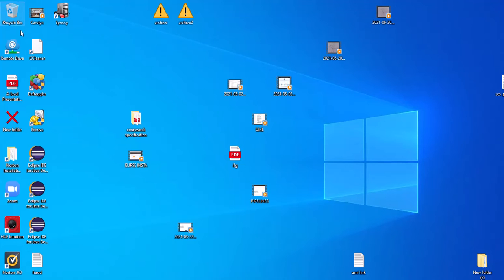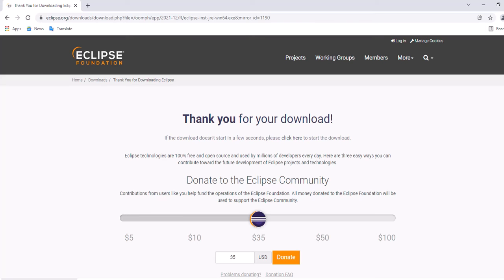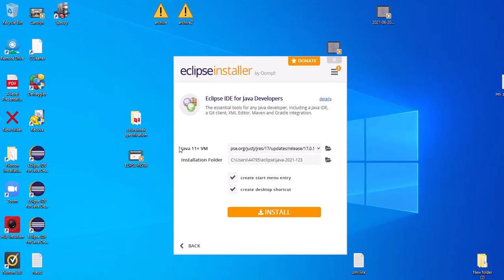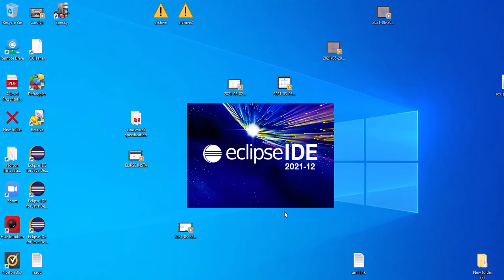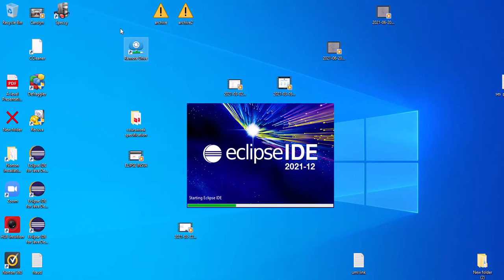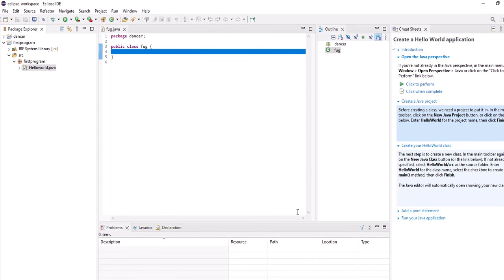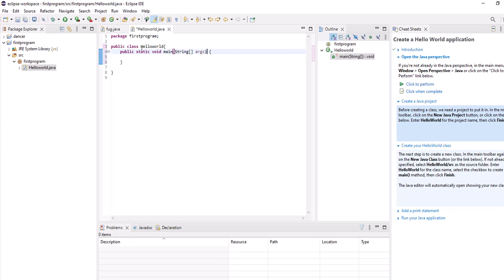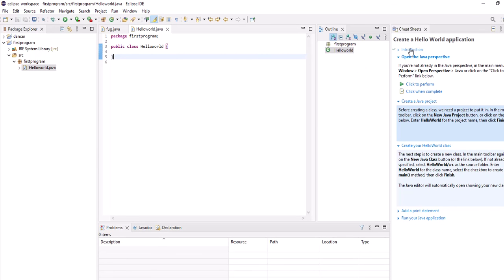2022 01 27 13h18 34 replace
installation of Eclipse  27 january